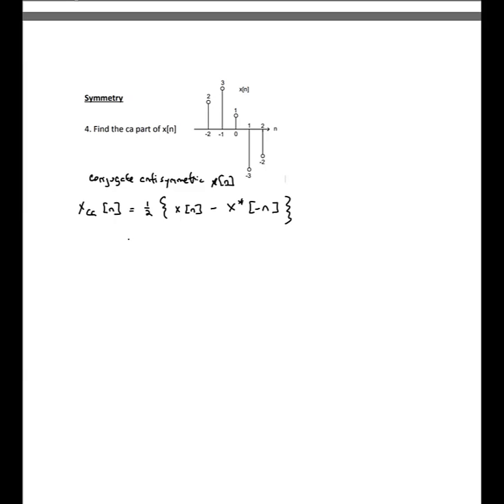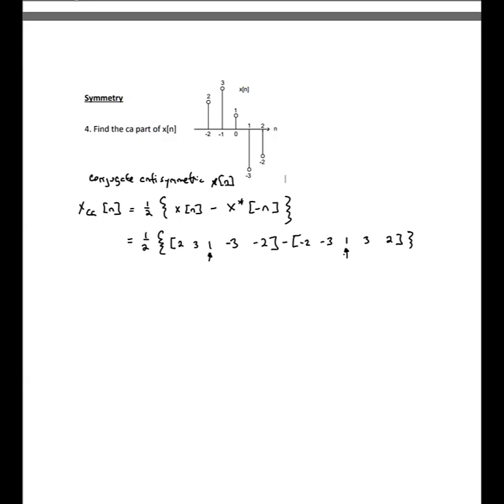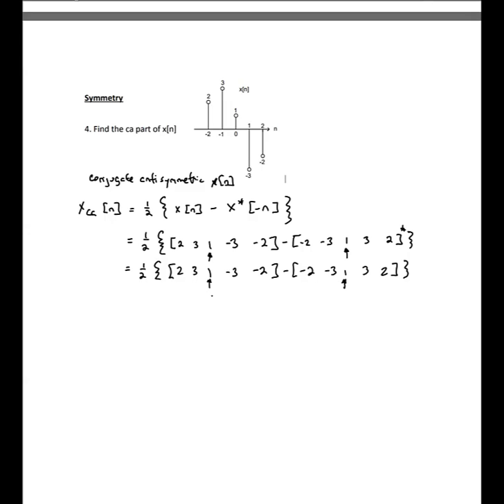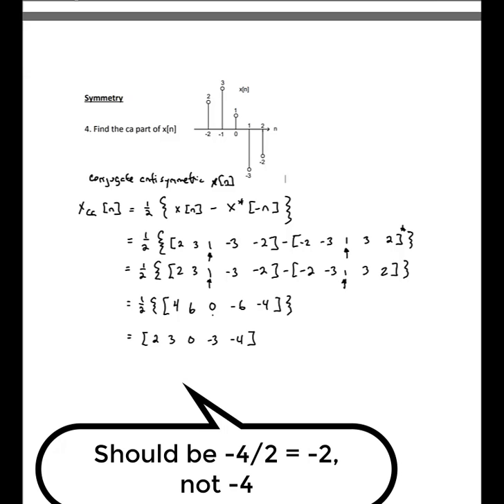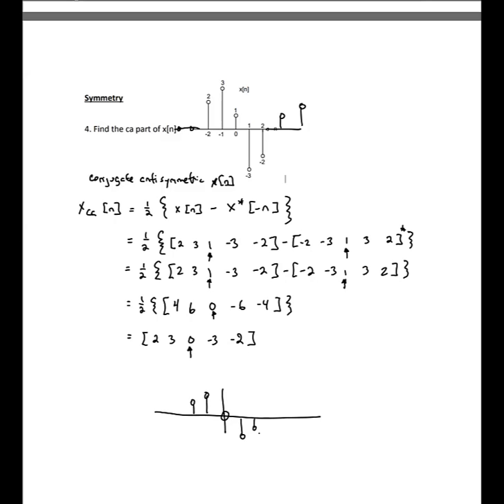EE431 - 07 Example Test - 04 Symmetry I